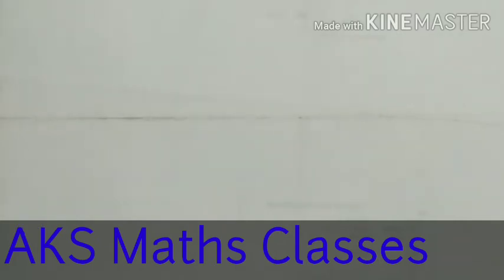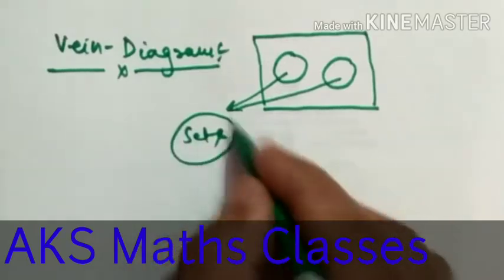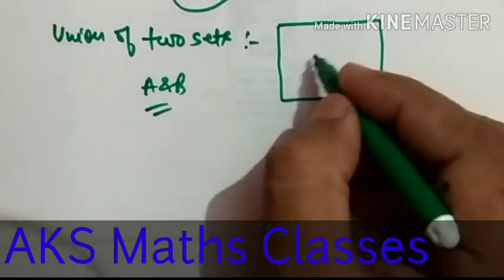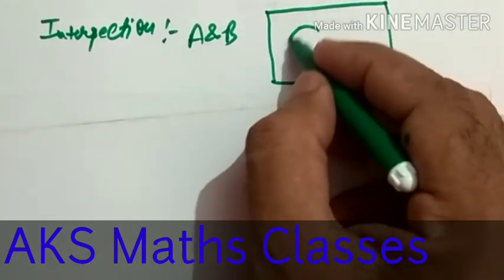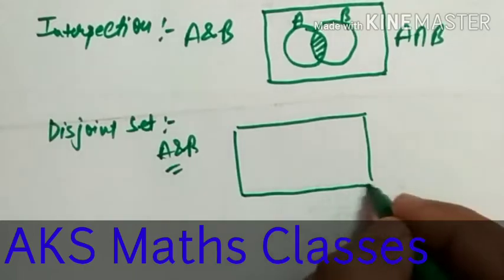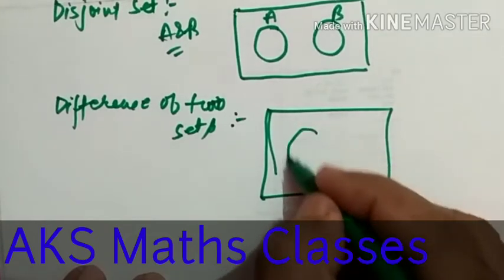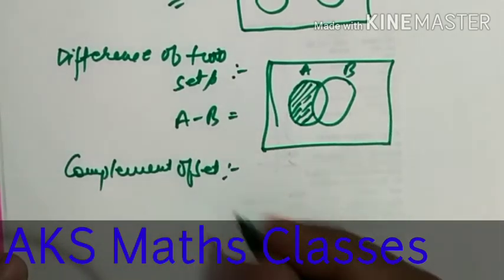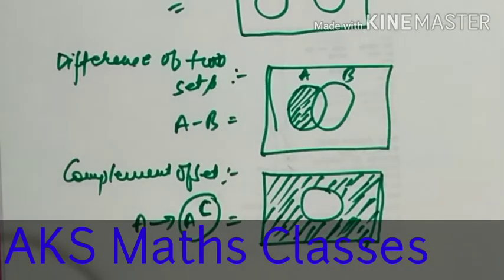Vein Diagram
Magic of vein diagram, Ant tak avasya dekhe, Solve in 50 seconds, vein diagram, IIT-JEE, AIEEE, AKTU, NDA, in easiest to easiest solution, XI Class and XII class content, top class explanation of sets. Part of sets. Solve the questions of sets by Vein diagram.